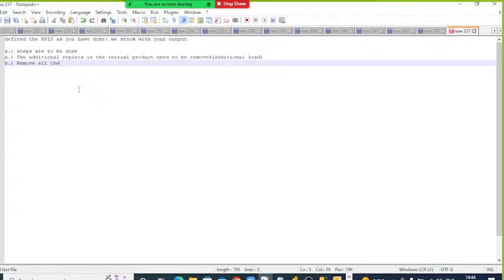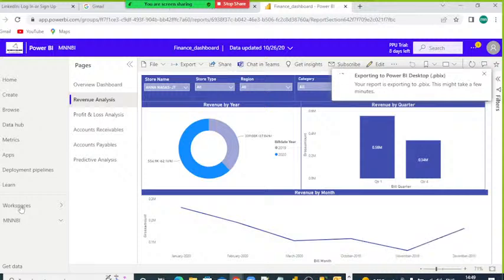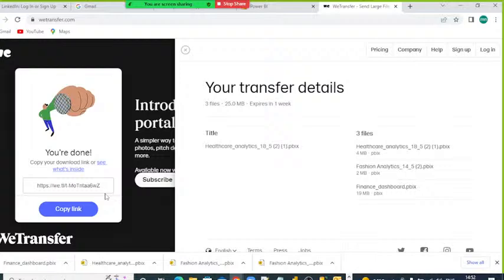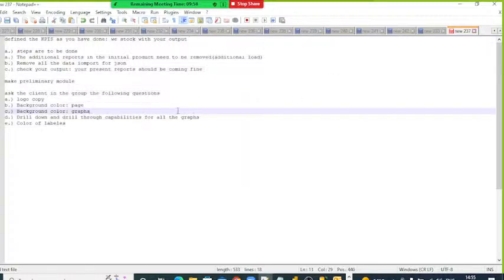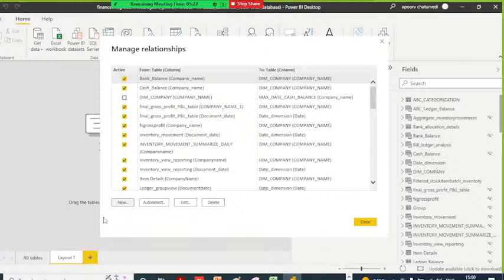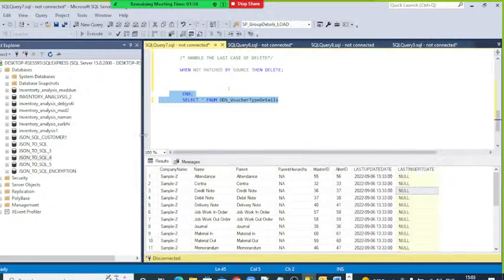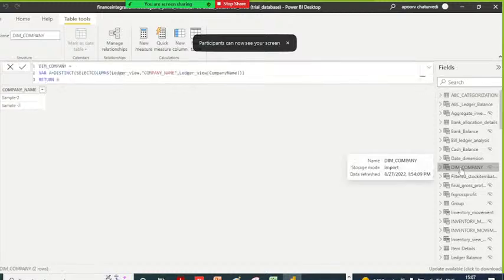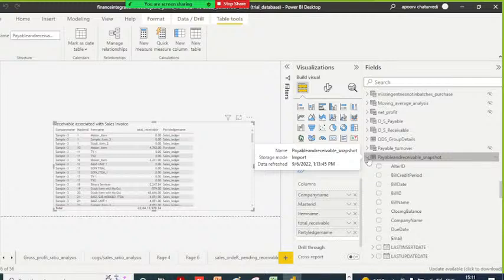Making the dashboard pre requisite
here we look at the following:
a.) How to handle migration from one source to another
b.) How to handle multiple instances for the product across multiple end clients